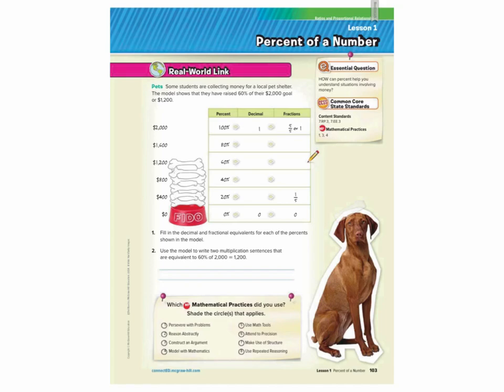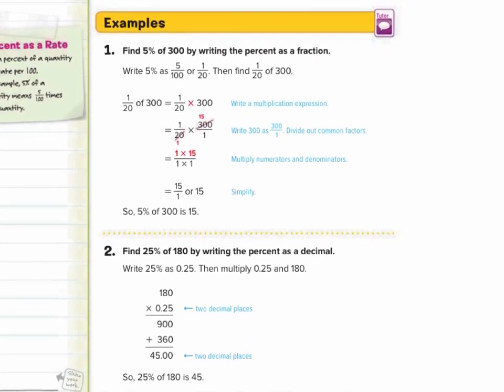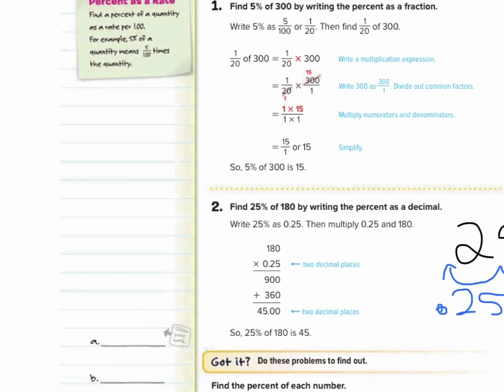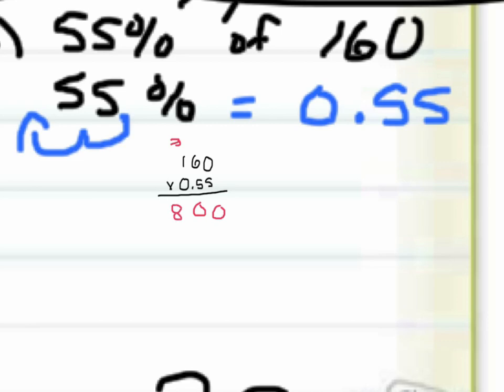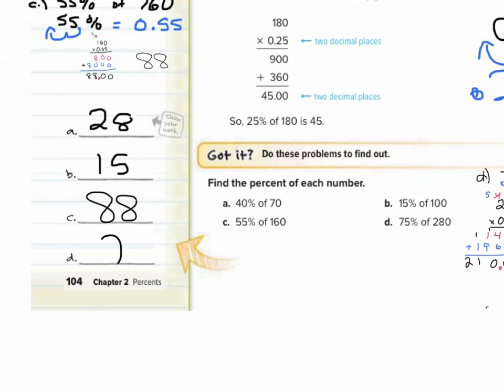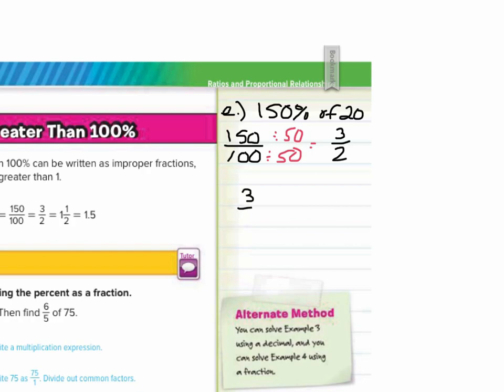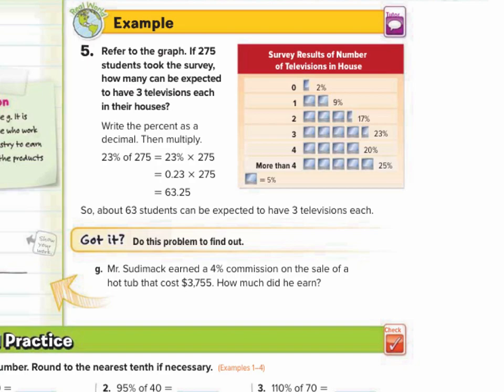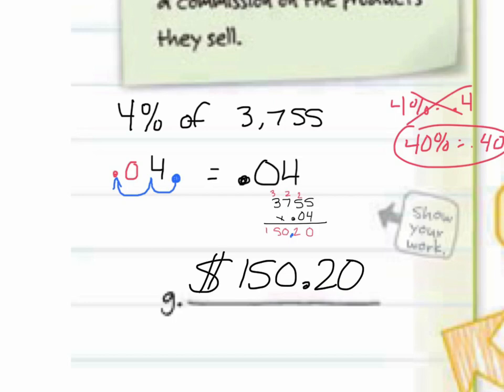Percent of a Number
2.1 - Percent of a Number (7th Grade Math)

Sources of examples/illustrations/pages:
8-4/Algebra I: Key Concept Boxes and Examples  © The McGraw-Hill Companies, Inc. – Carter, John A. Algebra 1. Columbus, OH: McGraw-Hill Education, 2014. Print.

8-3/Course 3 Math: Book Pages and Examples © The McGraw-Hill Companies, Inc. – Glencoe Math Course 3

7-4/Pre-Algebra: Key Concept Boxes, Diagrams, and Examples  © The McGraw-Hill Companies, Inc. – Carter, John A. Glencoe Math Accelerated. Columbus, OH: McGraw-Hill Education, 2014. Print.

7-3/Course 2: Book Pages and Examples © The McGraw-Hill Companies, Inc. – Glencoe Math Course 2